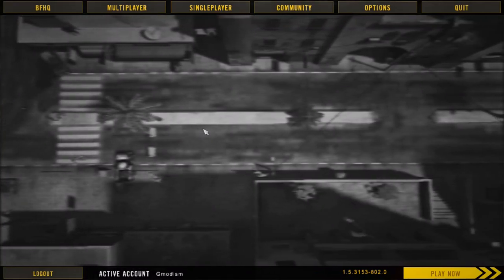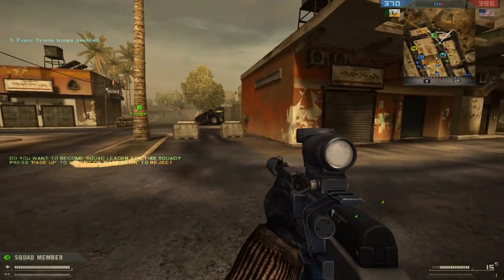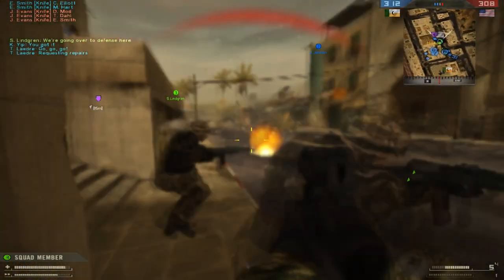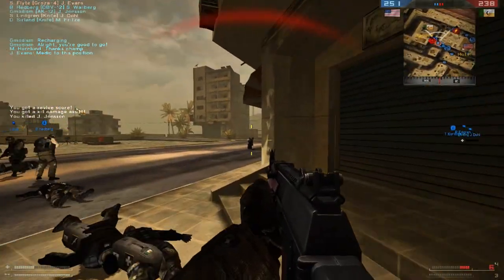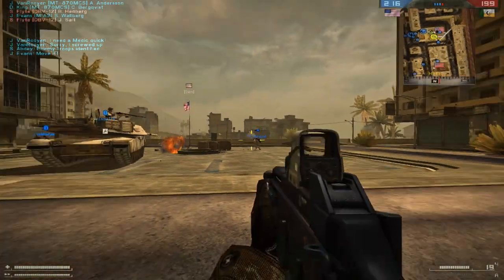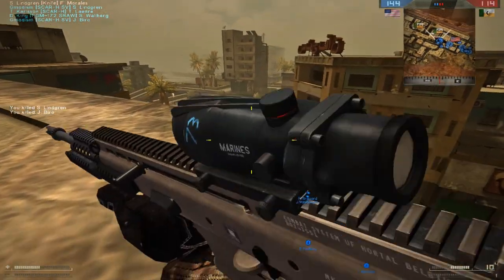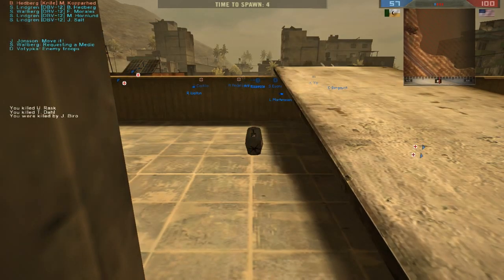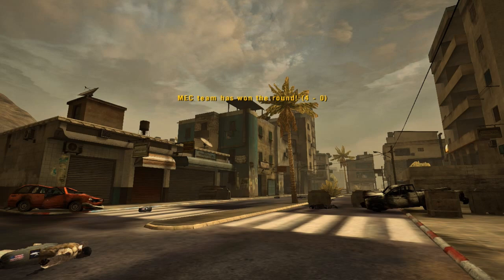Battlefield HD Remastered Review - BFHD Gameplay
This is a review of the pretty cool Battlefield 2 HD Remastered 2018, it is a very cool and free mod of Battlefield 2 and there is really no reason not to try it out ;)

Made a install tutorial earlier:
Direct Download Via Google Drive: /584g

Battlefield 2, one of the best shooters in history is going strong, get BF2HUB client to game on!